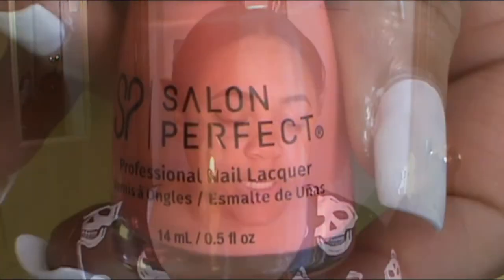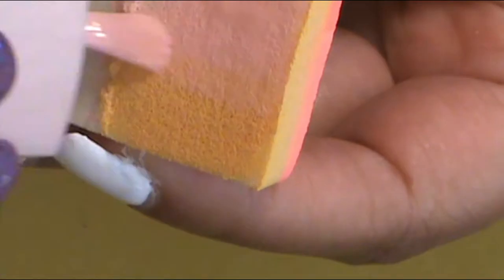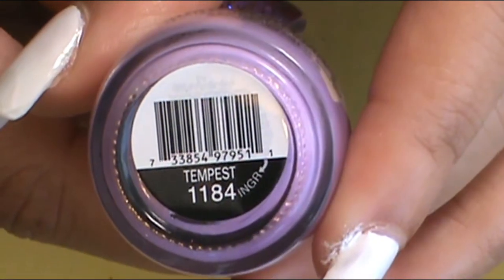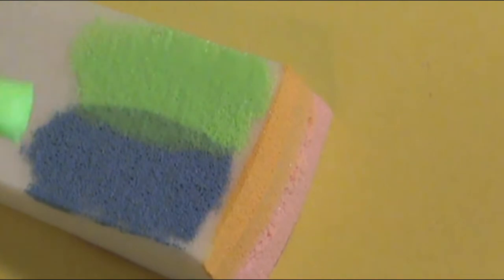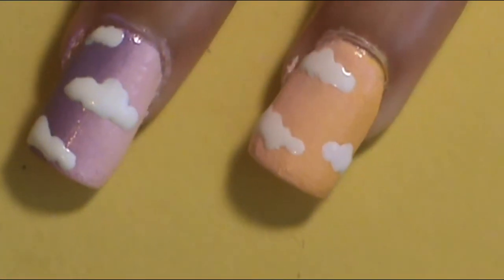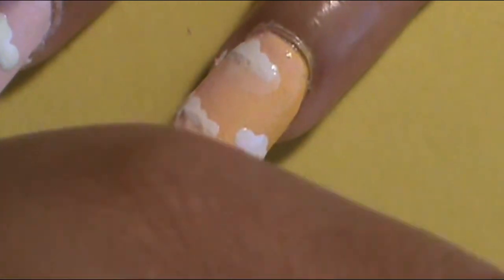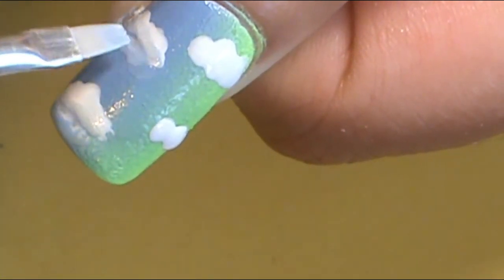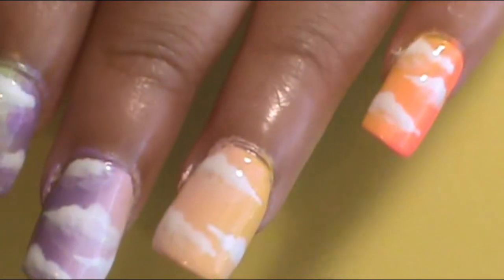Ombre Cloud Nail Tutorial ANYBODY CAN DO! | Simply Ne'qua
Hello everyone today I have an awesome ombre cloud trendy nail tutorial for you guys to see. This nail tutorial is a simple and easy design that anyone can do that would look like you got them done in a salon. I hope you give them a try yourself. Enjoy ❤🥰

                    --WANNA SEE MORE--
                    --NAIL POLISH USED--
L.A. Colors Color LAST:
         Love
         Evermore
L.A. Colors Color Craze:
         Lucky
         Sunlight
Sally Hansen INSTA DRI:
         Set Sail
Salon Perfect:
         Sweet Peach Sangria
Sinfulcolors Professional:
         Tempest
                   --OTHER ITEMS USED--
(2) Makeup sponge wedges
(Big) Dotting tool
Flat nail brush